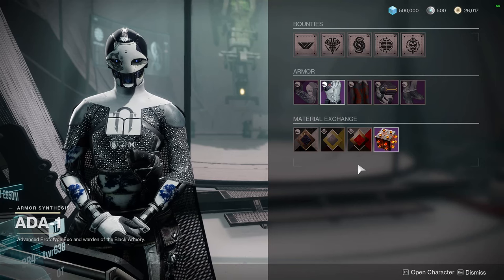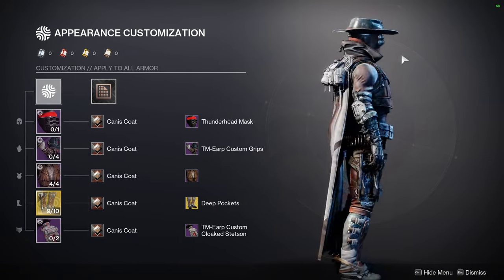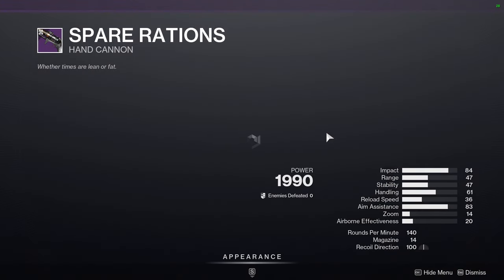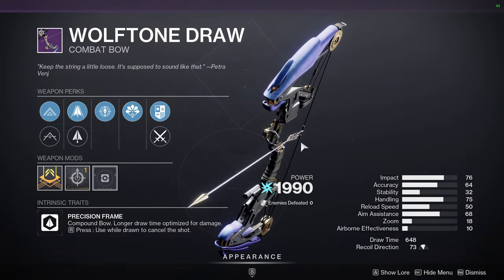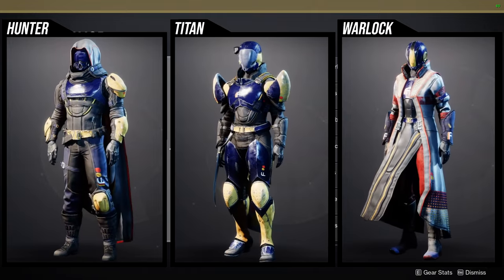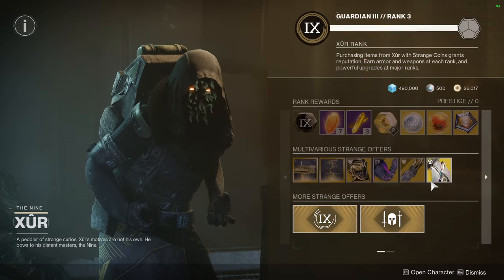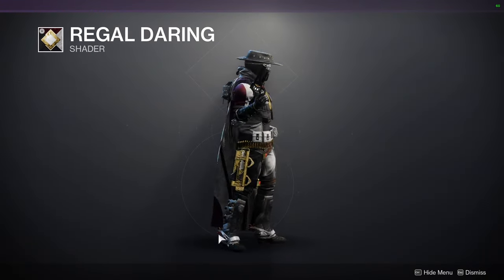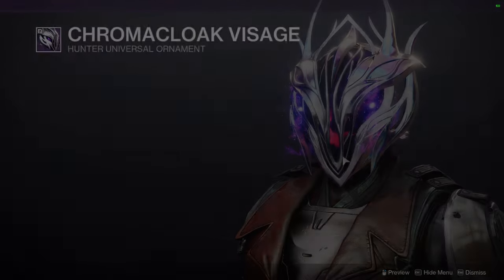Destiny 2: Week 12 Last Call! | Final Shape